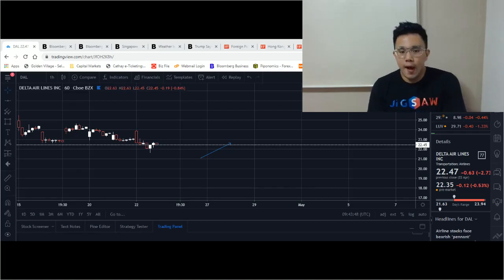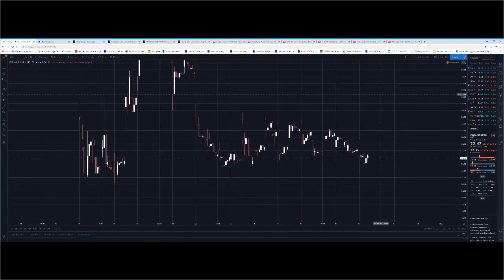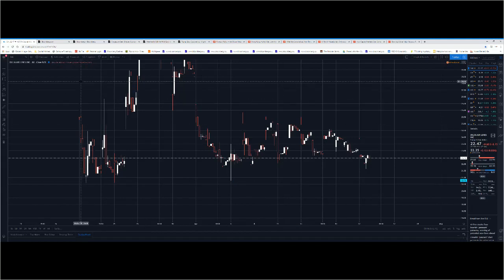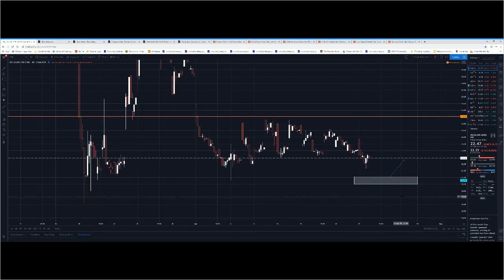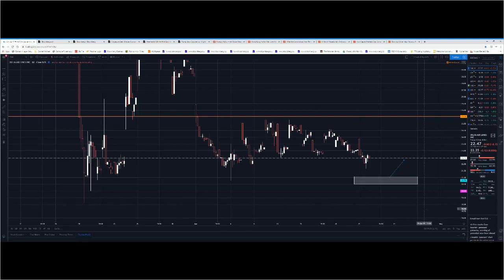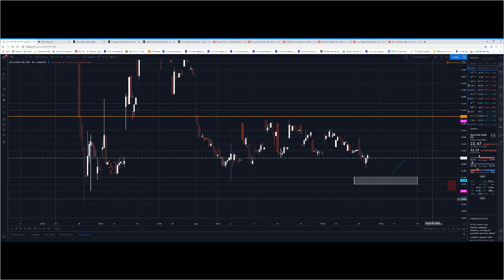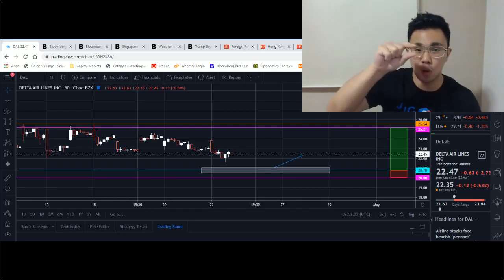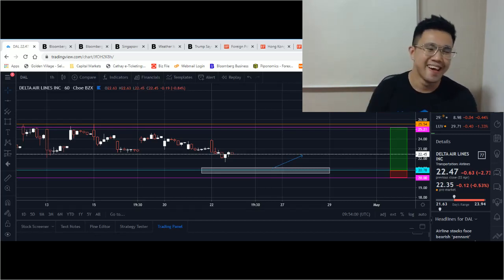Stock Analysis for Beginners! How to trade like a professional using the risk to reward ratio!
To trade successfully, a successful trader must learn how to utilize the magic of the Risk to Reward Ratio and apply it to his or her every trade!

 bitcoin live trading economy meir barak day trading live